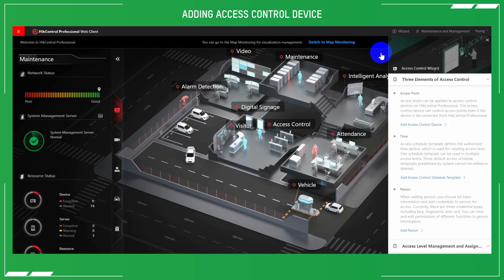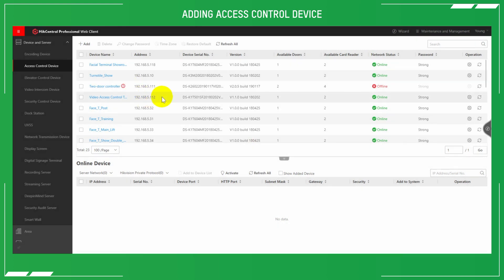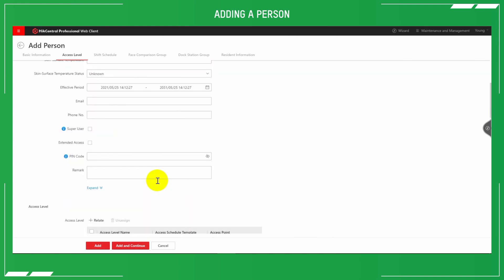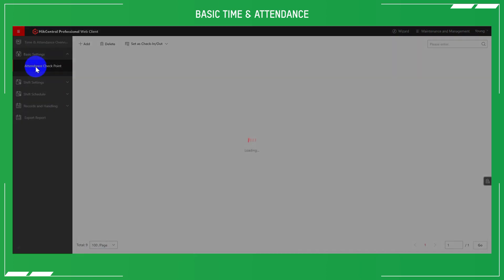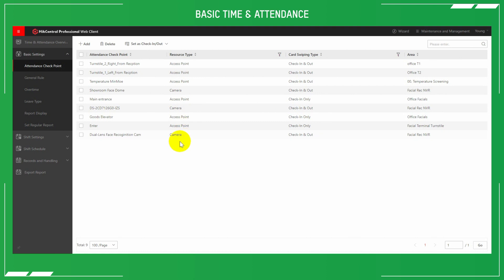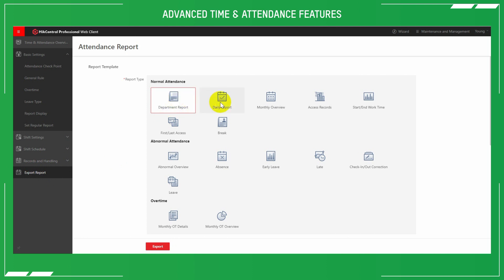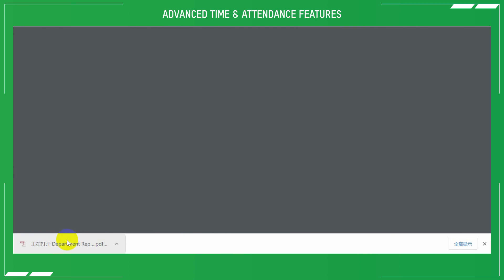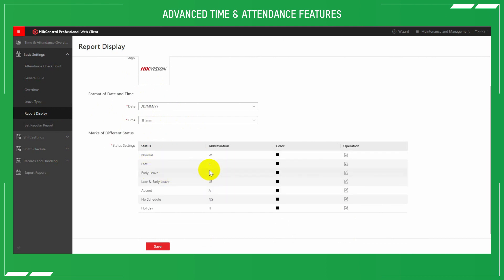HikCentral Professional: Time & Attendance │ Technical Updates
HikCentral Professional is Hikvision's security management software for integrating and managing security systems. It's designed to meet a variety of security challenges on a single platform.

With HikCentral Professional, you will manage multiple individual systems with ease, such as video security, access control, alarm detection, and more, as well as explore cross-system functionalities. Daily operations become more efficient while protection of people and property improve all around. Users of all kinds are making smarter decisions.